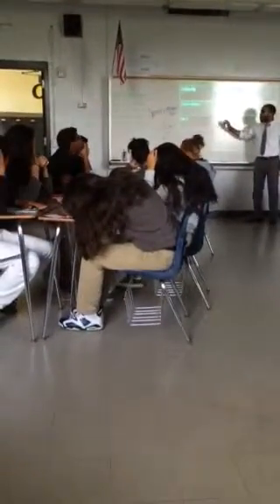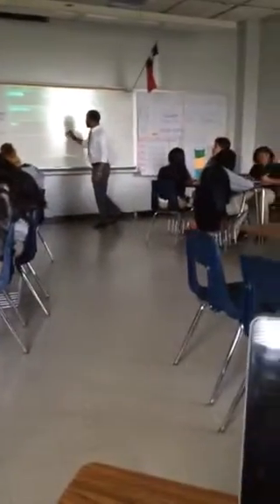Sabastian Berry 6/23/14